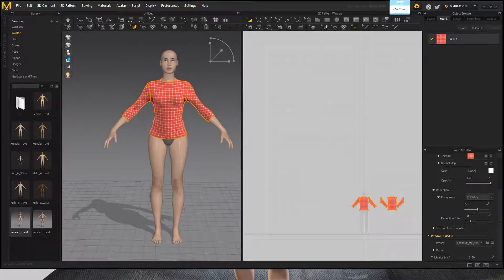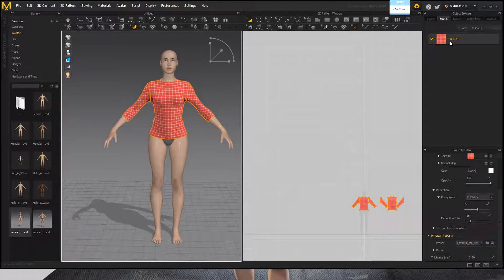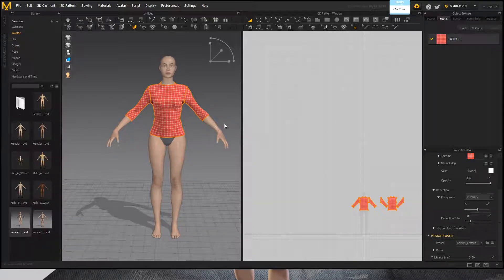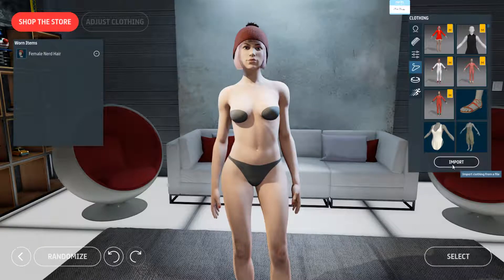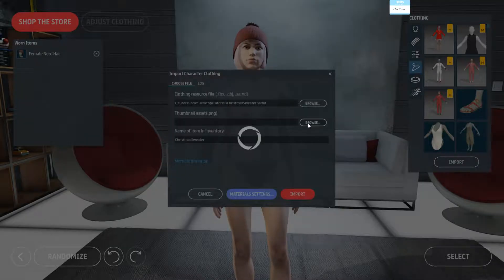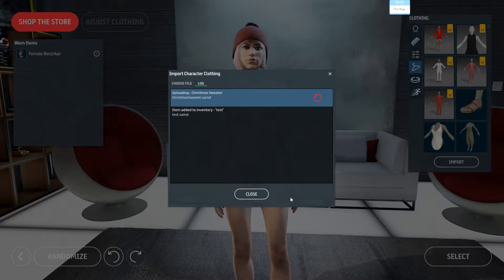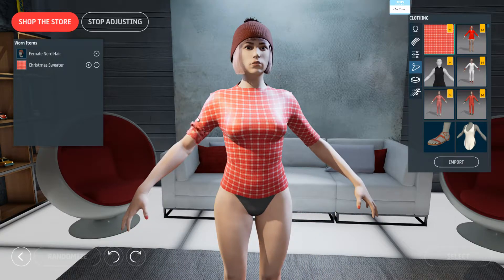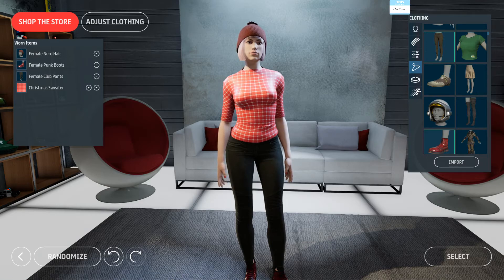Tutorial - Marvelous Designer in Sansar: Part 3/3 - The Exporting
How to export your basic shirt from Marvelous Designer and import it into Sansar!
Voiced by yours truly, (With a way too close ASMR-Style mic) - Lacie!